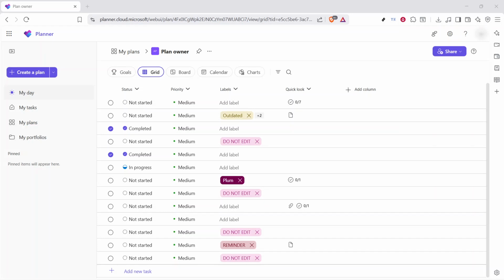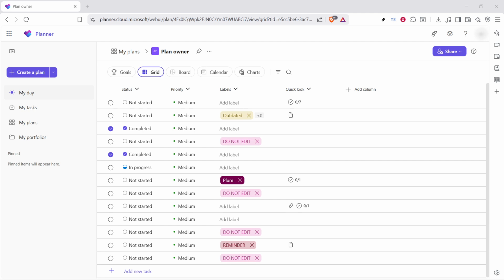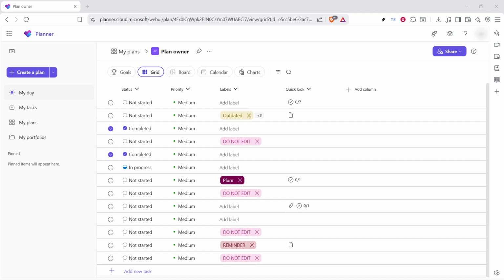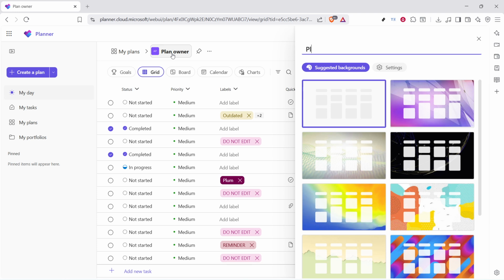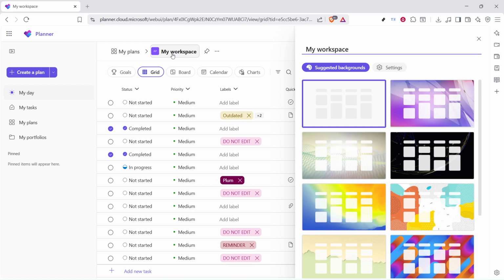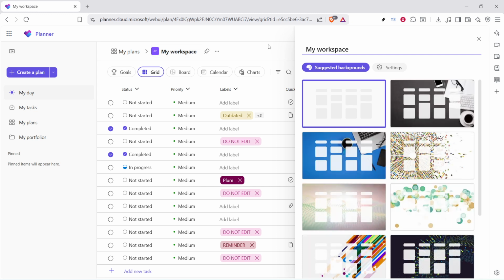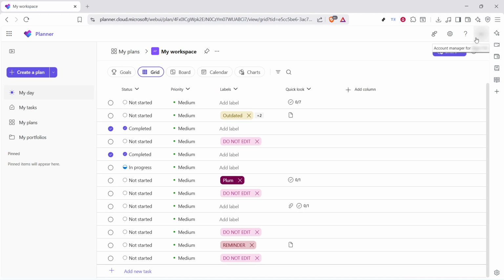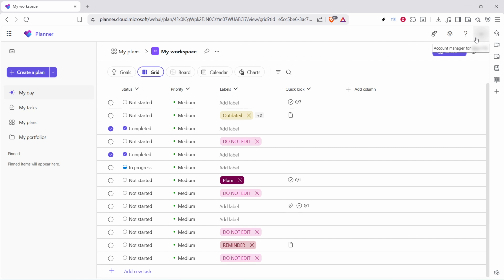How to rename a plan in Microsoft Planner (Step By Step 2026)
How to rename a plan in Microsoft Planner